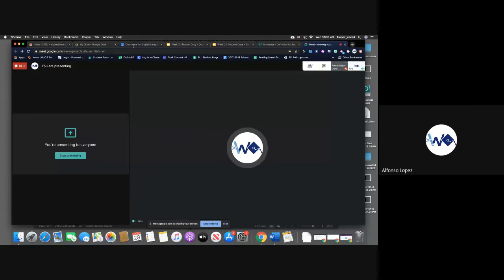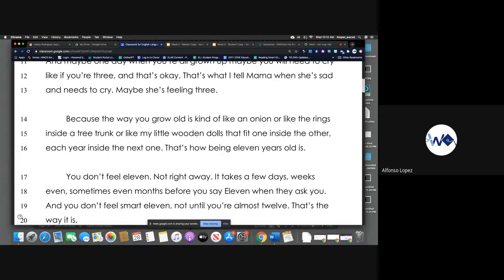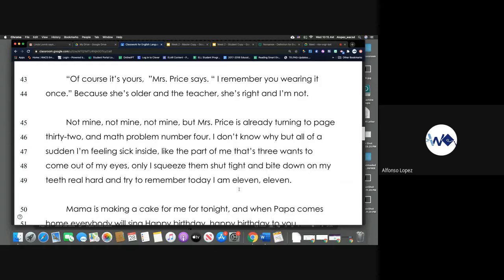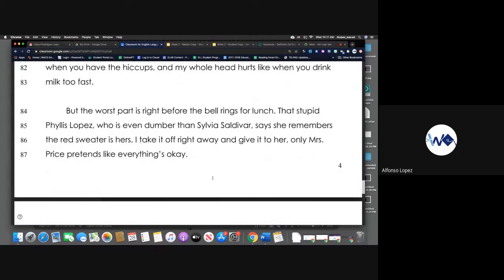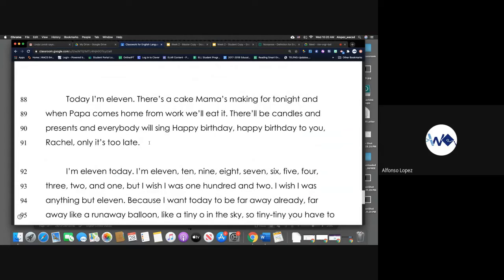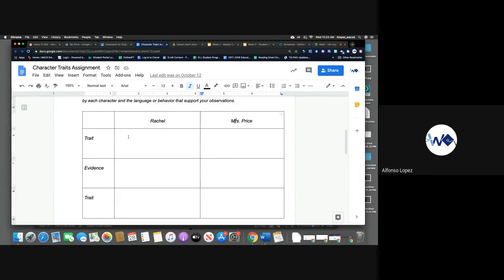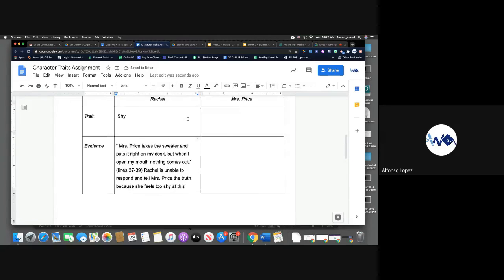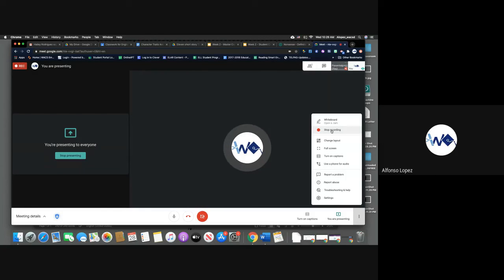Week 2 Eleven Reading & Assignment